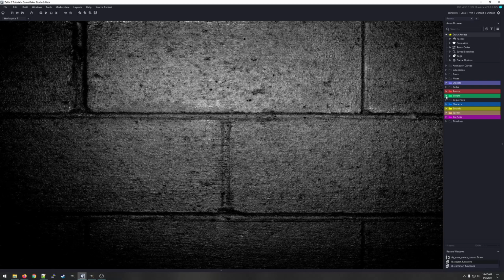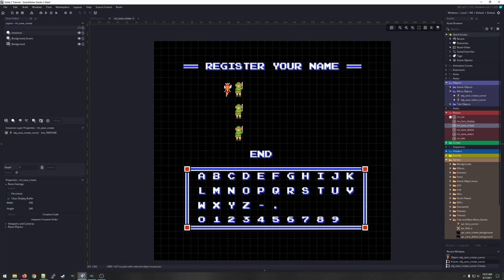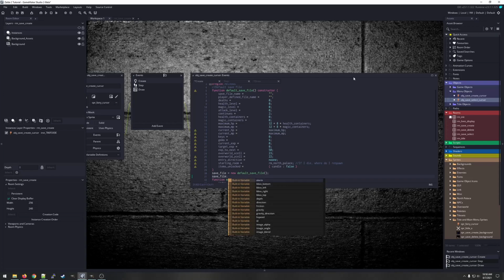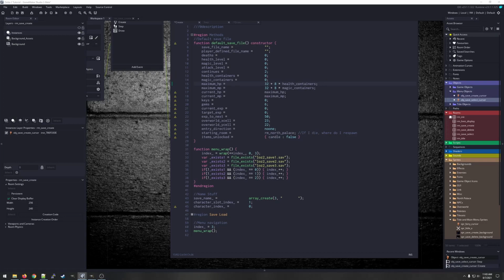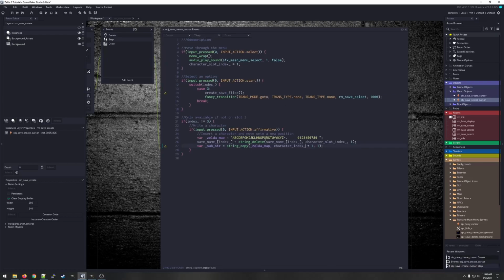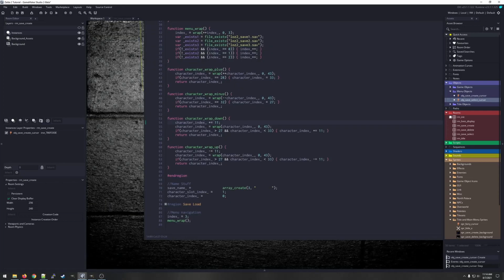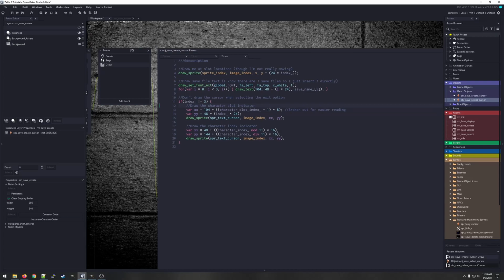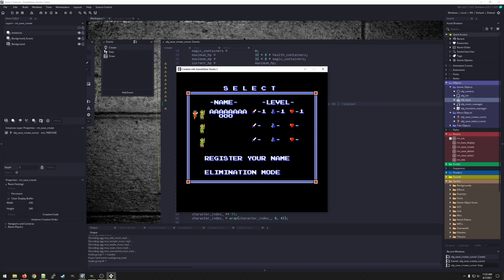NESGameMaker Zelda 2 Tutorial 7 - Save Creation